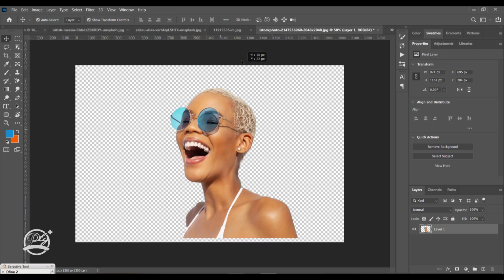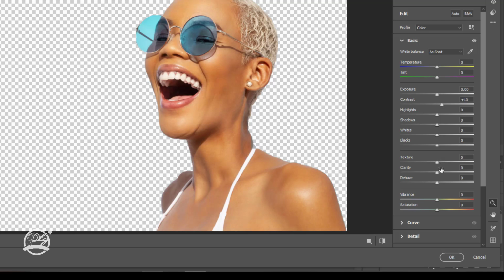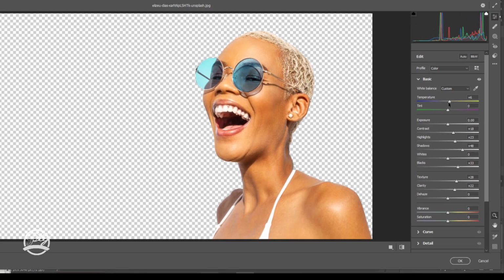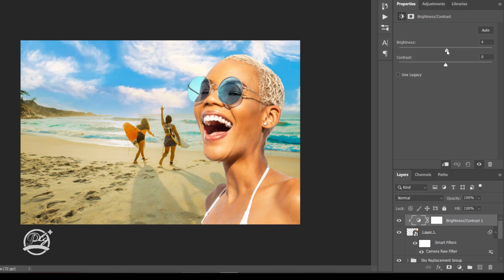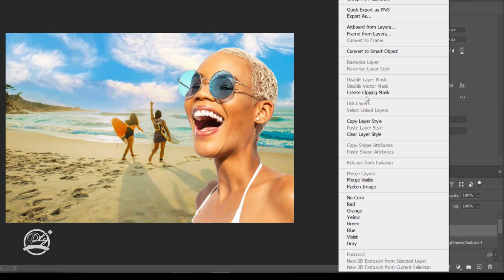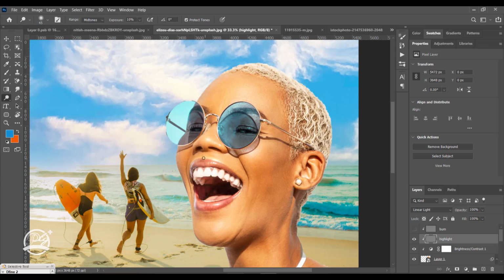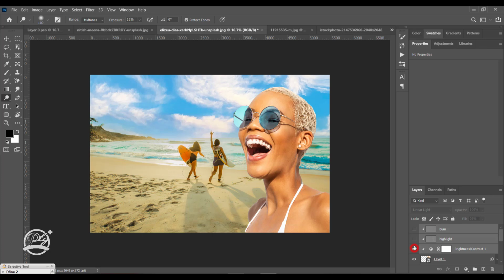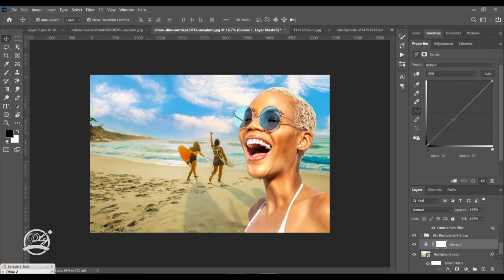CONDENSED VERSION - EDITING AND SHARPENING PHOTO IN PHOTOSHOP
THIS IS THE DISTILLED VERSION OF THE LIVE STREAM OF THE PHOTO EDITING, SHARPEN AND ENHANCING.

The next live stream will be keep getting better.. Hope you find this helpful

Dive into the world of design magic! 🚀

Lets get the subscribers to 1000 as you enjoy premium free psd files and contents

Don't miss out on exclusive content and unlock your creativity with FREE PSD files delivered straight to your download🎁✨ Hit that "Like" button and hit "Subscribe" to join our vibrant community of design enthusiasts. Let's create together and turn your visions into masterpieces! 🌟👩‍🎨👨‍🎨 Don't just watch – become a part of the artistic revolution! 🚀✨